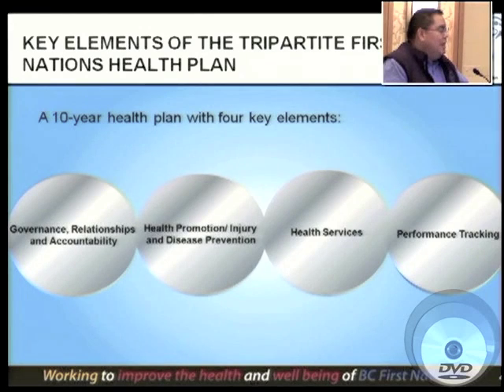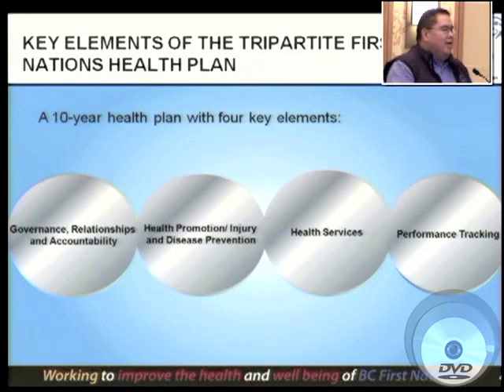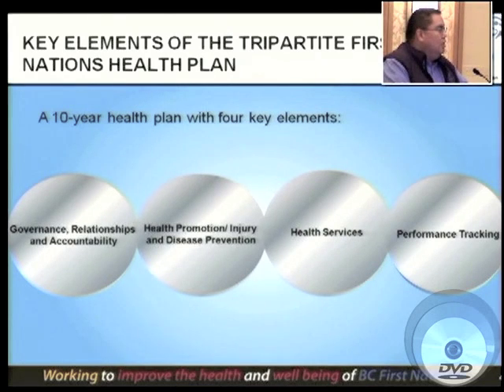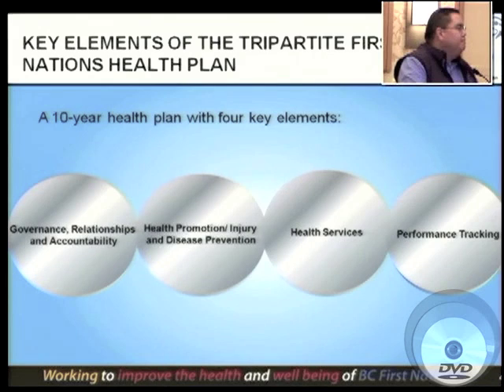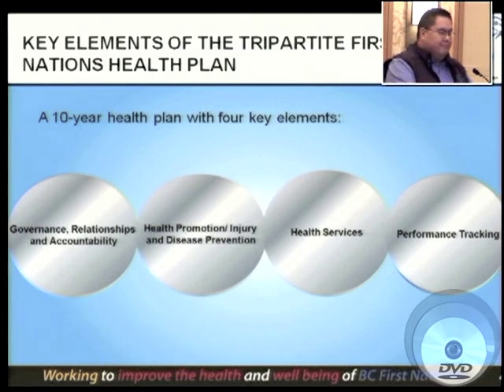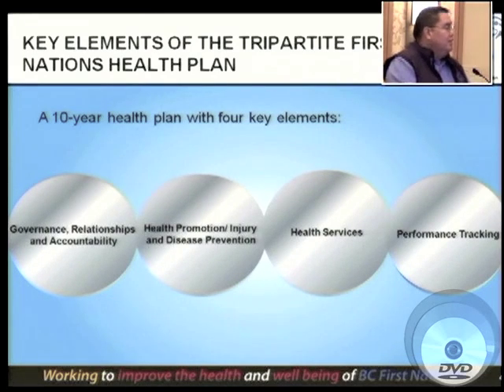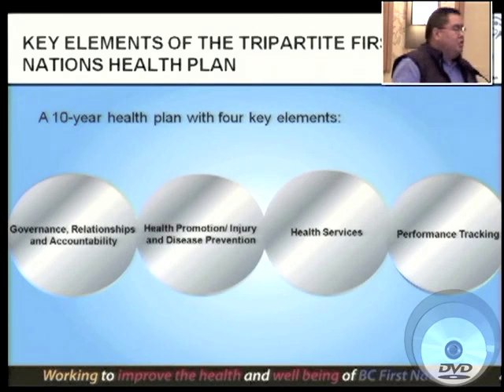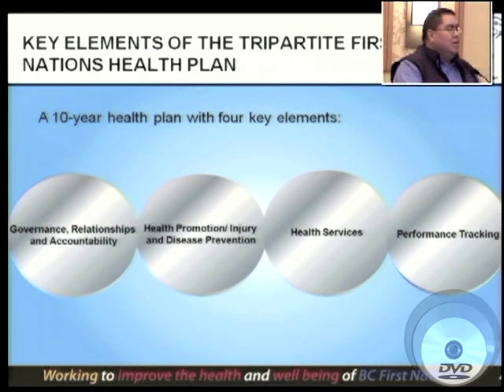Gathering Wisdom III - Tripartite Governance 3 of 6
Grand Chief Doug Kelly presenting on Health Governance during Gathering Wisdom III